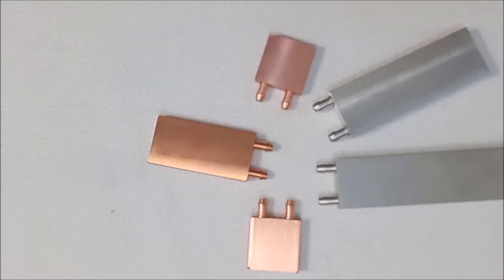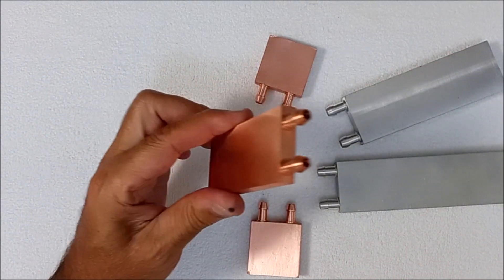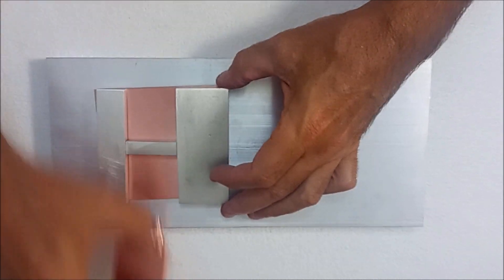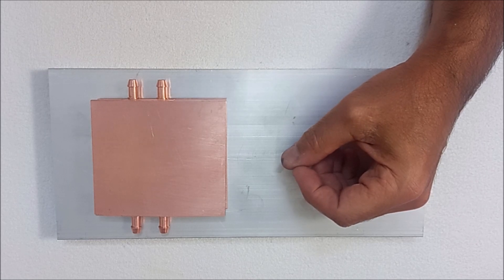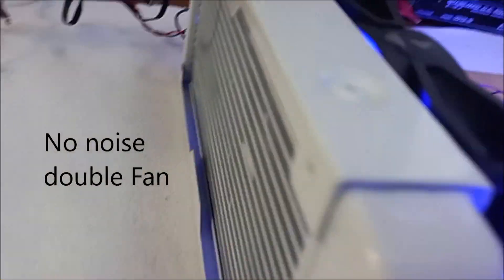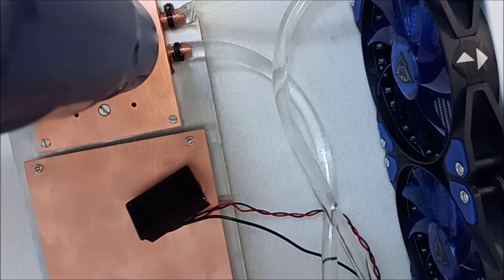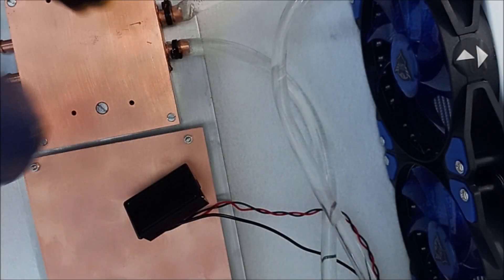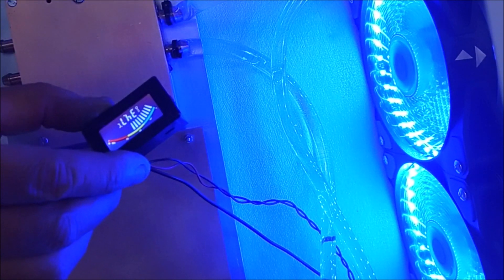Liquid RF by IK2NBU New 600 watt HF-50 MHz Amp ( Part.1)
New RF project with liquid cooling system, PC derivated.
To be continued. stay tune ! 73 Arnaldo ik2nbu